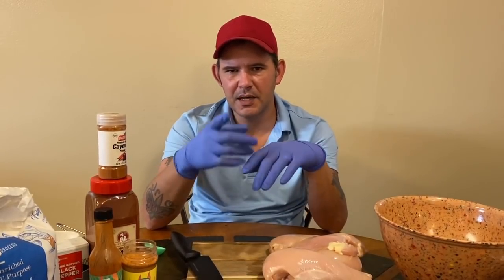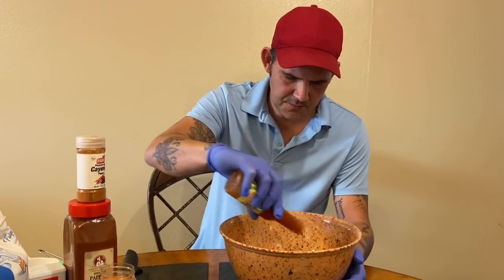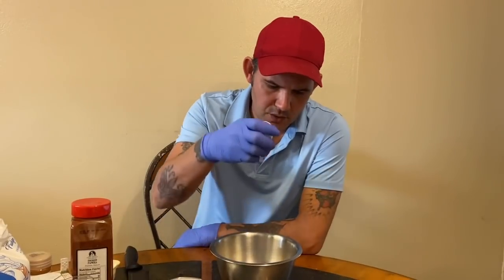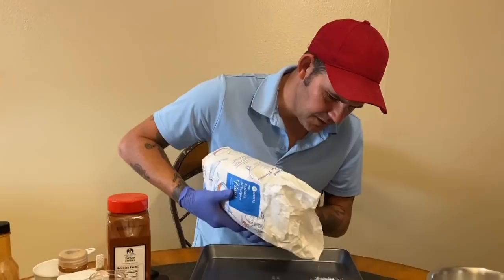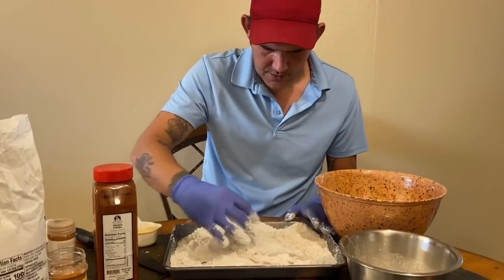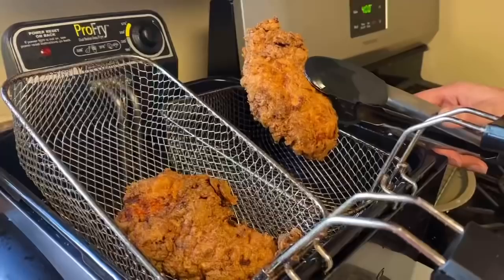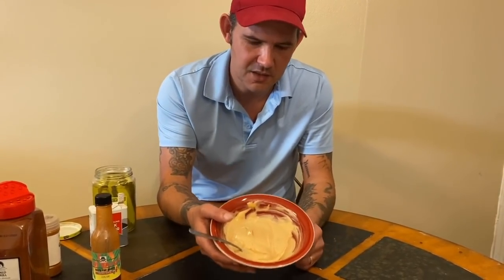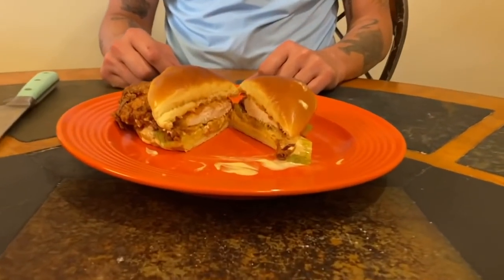How to make Popeyes Spicy Chicken Sandwich | But Better | Let’s Go!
Hey guys check out my video of how to make a spicy Popeyes chicken sandwich but much better. This is some of the best chicken you’ll ever have especially if you use the spicy mayo.